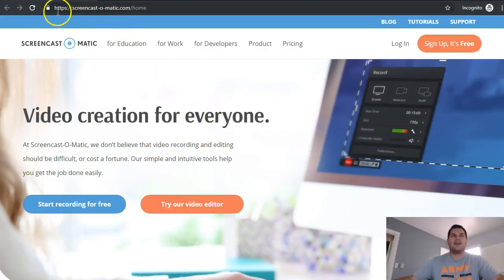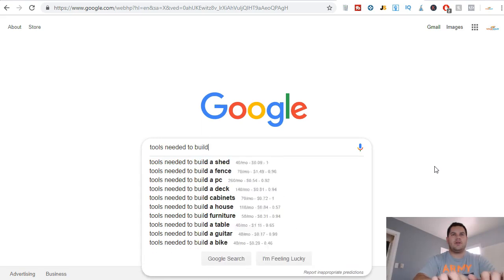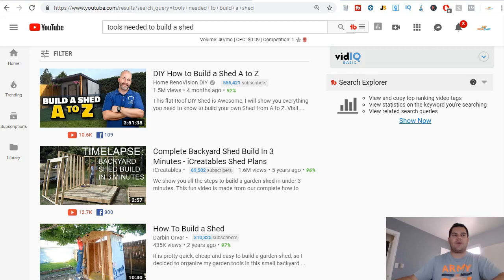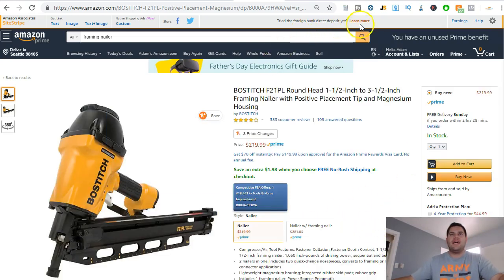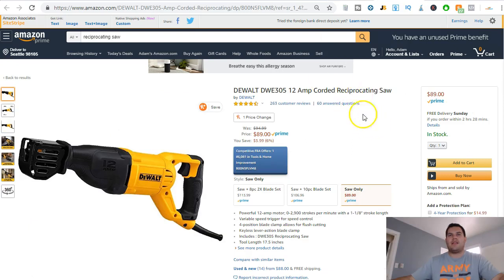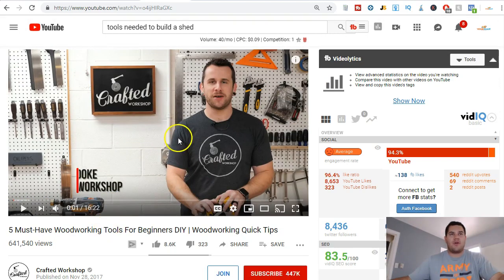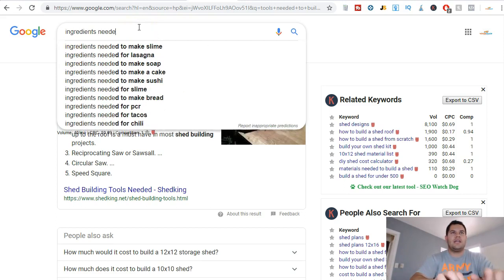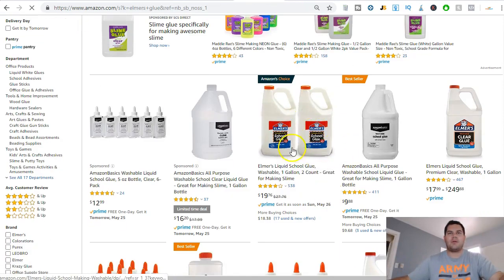How To Make Money On YouTube Without A Camera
Let me show you how to make money on YouTube without a camera.

In this video I show you something very simple - How to make money on YouTube without a camera. If this has been something that you have wanted to know for a while, then wait no longer. I am going to show you exactly how  you can make money for free.

The best part about making money on YouTube is that it is all free. It doesn't cost you a thing to make a living on YouTube other than your time.

One tip that I have for anybody that does exactly what I am showing you here is to first understand what your niche is and then go further. If you don't know your topic, then you won't know your audience, and if you don't know your audience, then making money will almost be impossible.

If you have any additional questions on how to make money on YouTube without a camera then please comment below and I will be more than happy to help you out.

Thanks for watching this video and if you have any questions on how to make money on YouTube without a camera then please comment below and I will be more than happy to help you out.